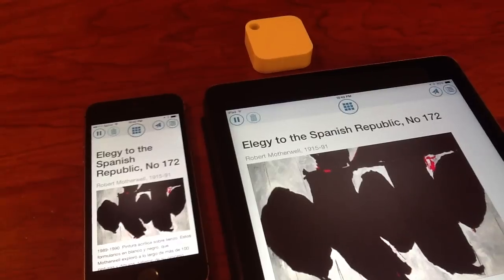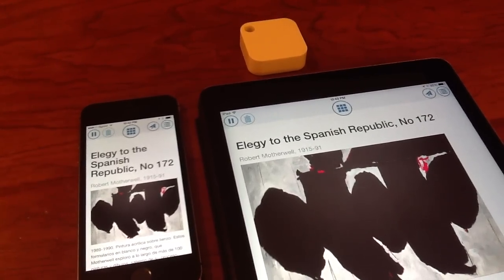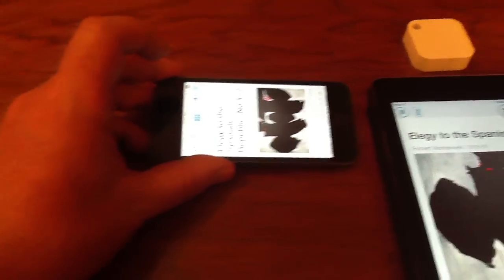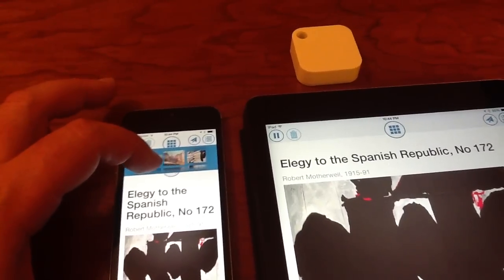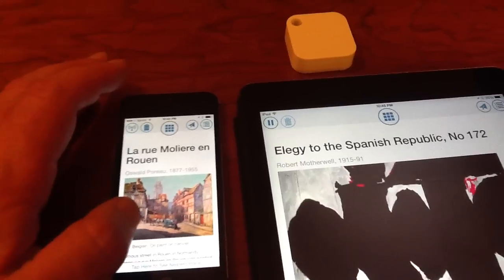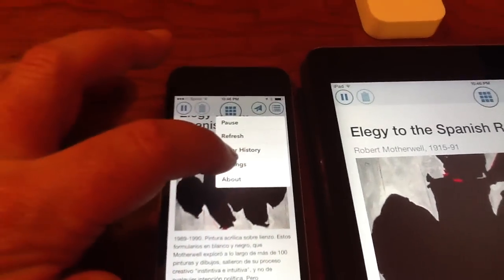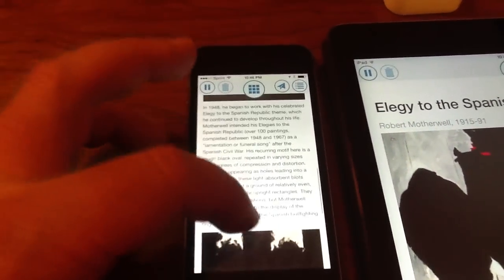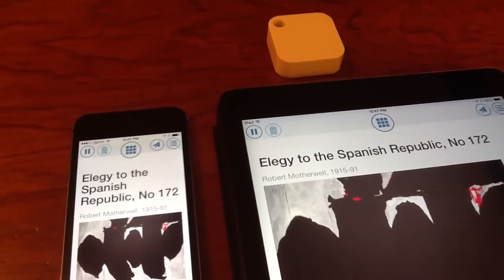iBeacon Suite: PlaceBeacons, Place App and PlaceCMS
In this demo, we highlight the recent public beta release of Place App and PlaceBeacons with content pushed from cloud-based PlaceCMS (content management system).  This is a complete out of the box iBeacon platform that allows you full capabilities without having to program it yourself.  The platform can be easily adapted to any number of business and use cases.  Take a look, and let us know what you think.  If you want to sign up for the public beta and drive it yourself with your own content, please sign up